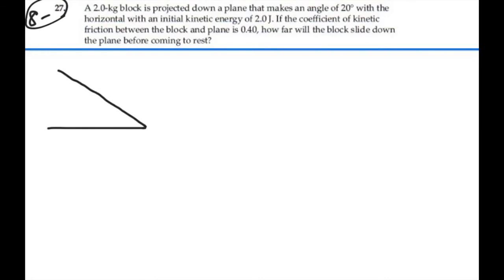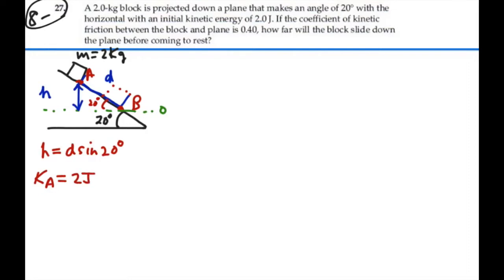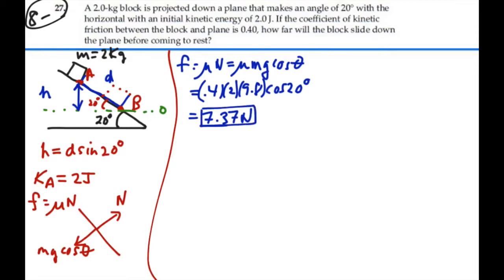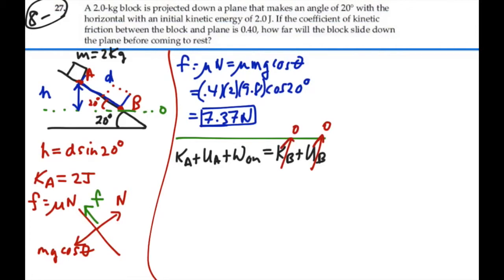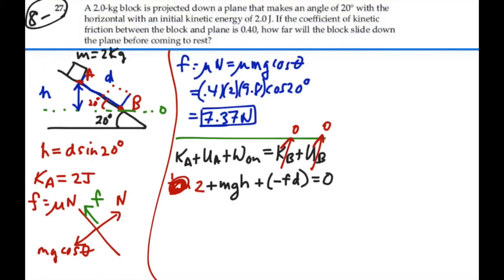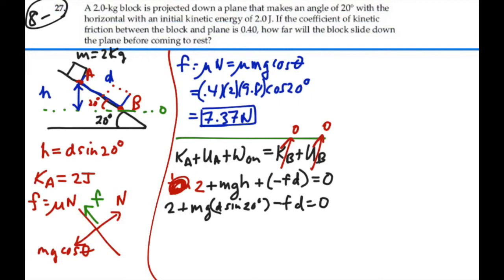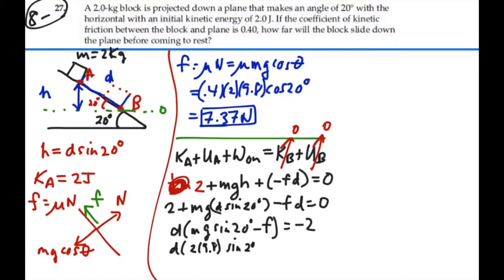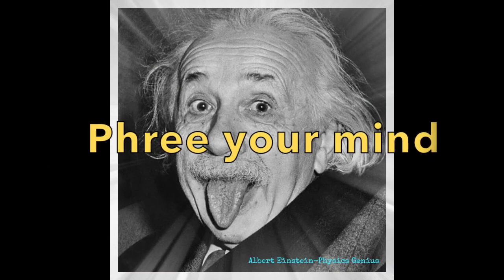Conservation of Energy_ Prob 08-27